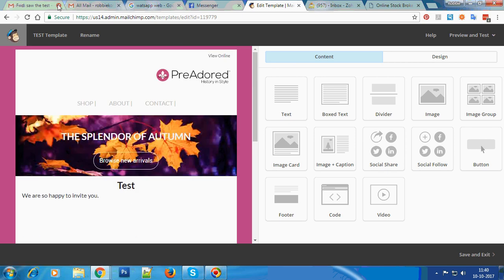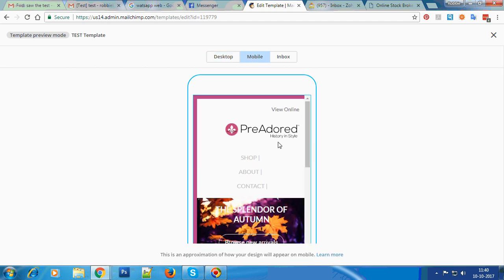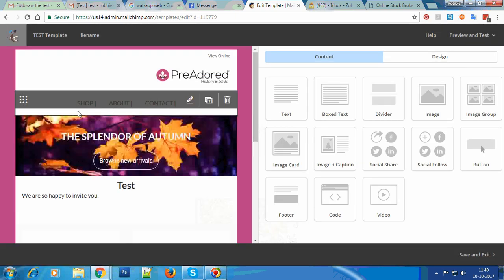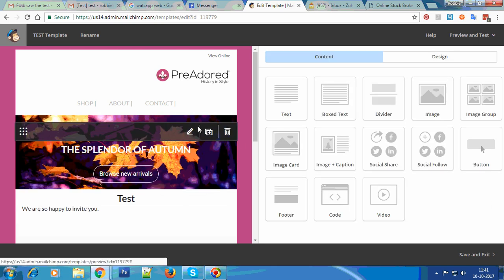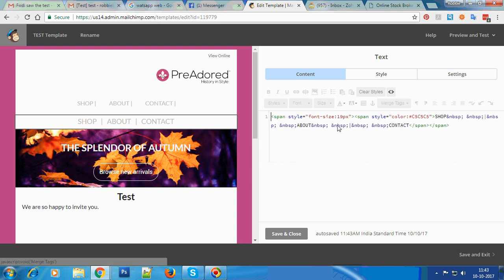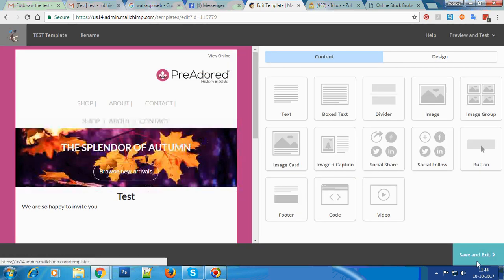PreAdored Email Template